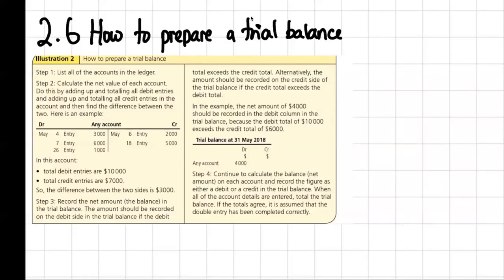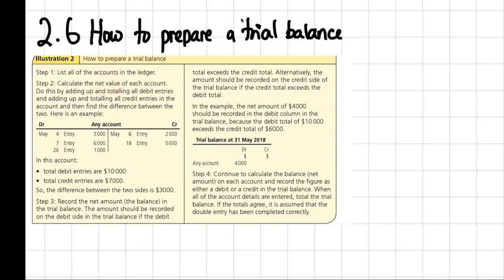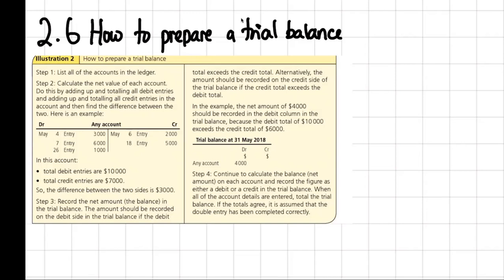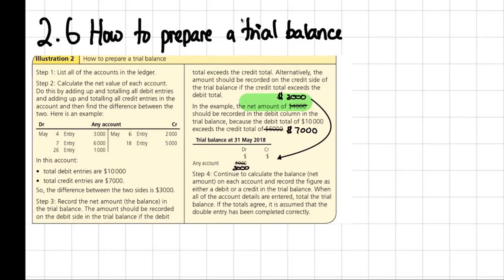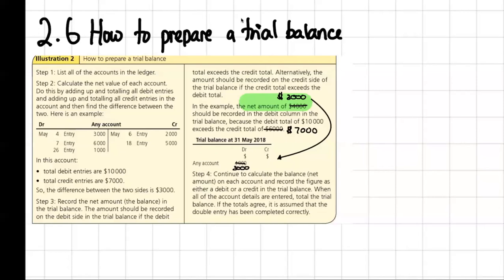Essential Accounting IGCSE 2.6 How to prepare a trial balance [Illustration 2]